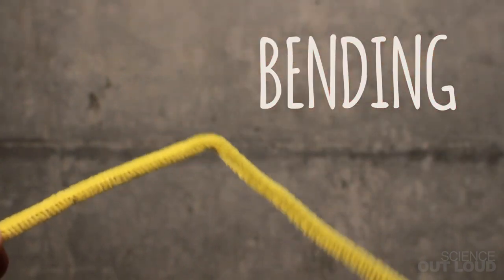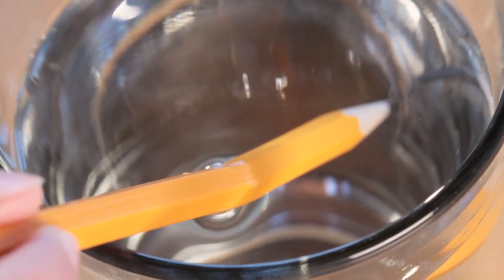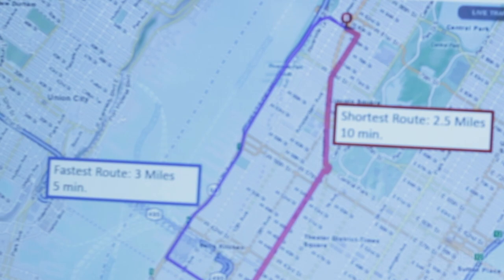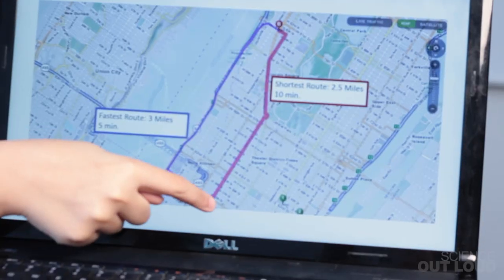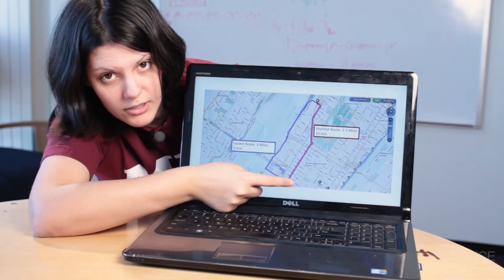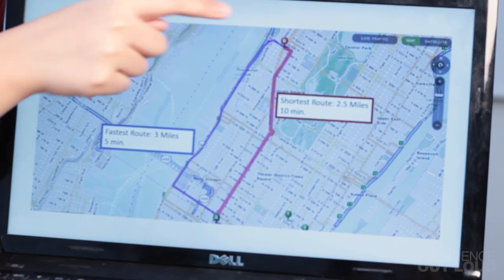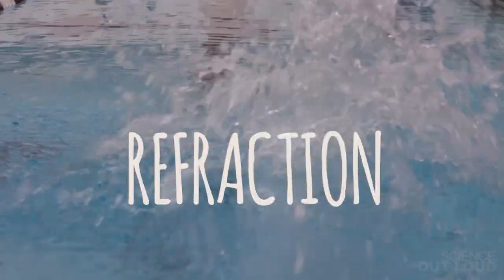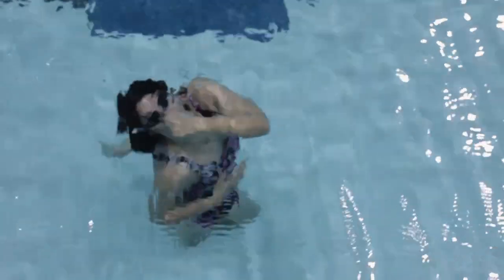The Physics of Invisibility Cloaks (Science Out Loud S1 Ep3)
It's not just movie magic - invisibility cloaks could be feasible, just by manipulating the crazy ways that light bounces, bends, and mixes! Prashanth and Maria take you behind the physics of light and how an invisible cloak could theoretically work.
Awesome MIT videos on crazy ways to mess with light, camouflage, MIT course materials, educator resources, and Prashanth and Maria's bios can be found

Hosted by: Prashanth Venkataram & Maria Cassidy
Written by: Prashanth Venkataram
Additional scripting: Elizabeth Choe, George Zaidan, Tyler DeWitt
Science reviewer: Dr. Erik Christopher Dreaden

Executive producer: Elizabeth Choe
Director: George Zaidan
Editors: Jessica Harrop, Per Hoel
Production assistants: Conor Olmstead, Dan Martin

Special thanks: Erin Shannon & Boston Museum of Science; MIT Department of Physics J Lab; Prof. John Essigmann, Simmons Hall